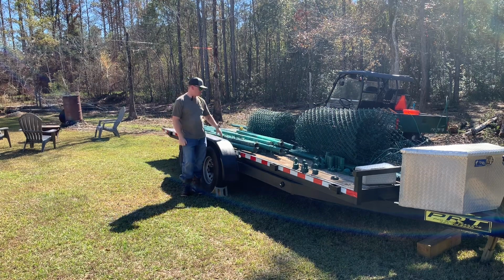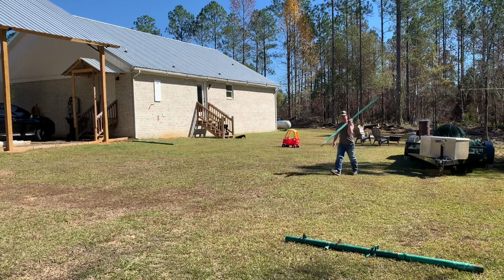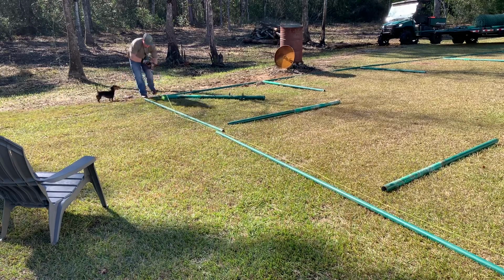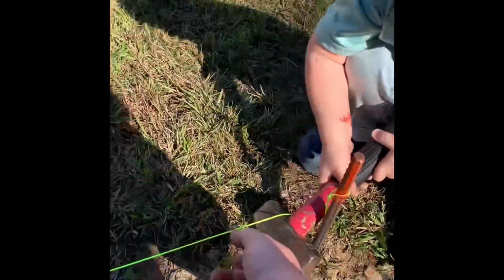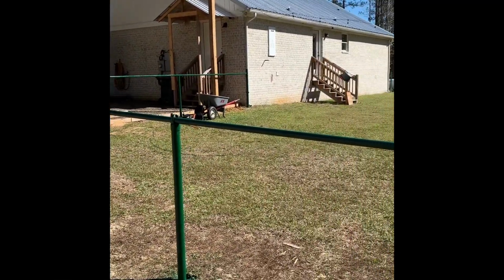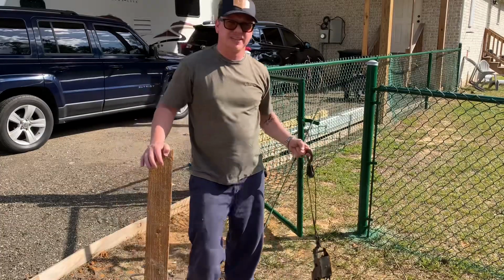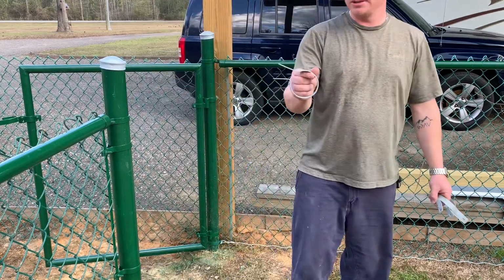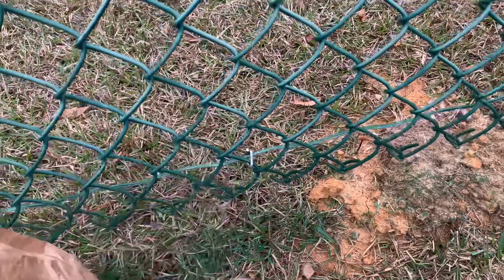How to install a chain link fence